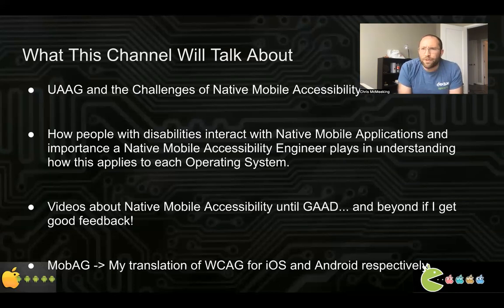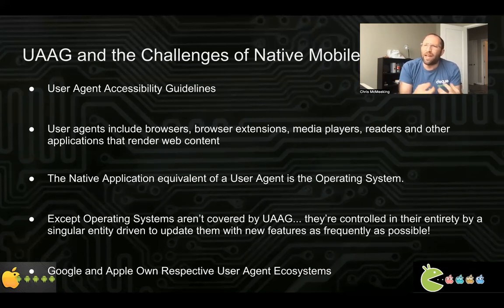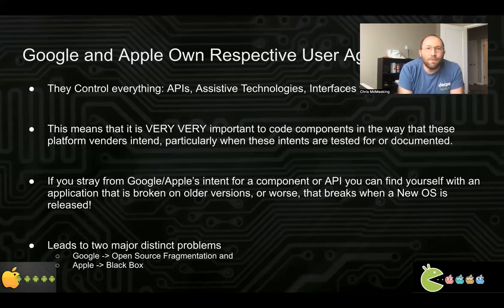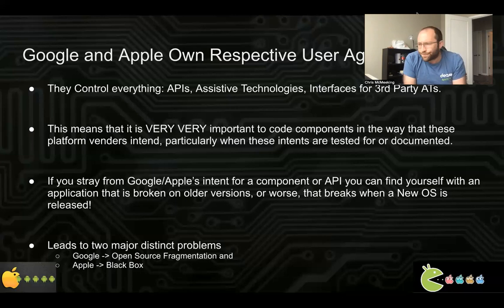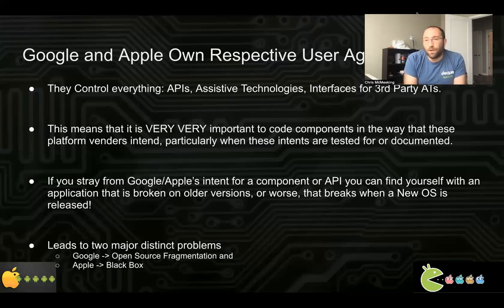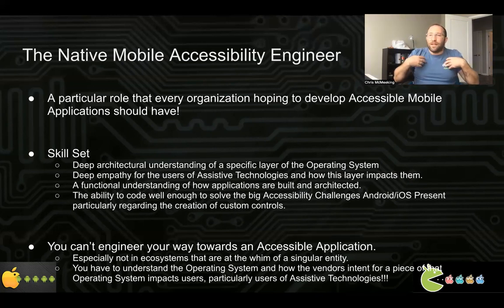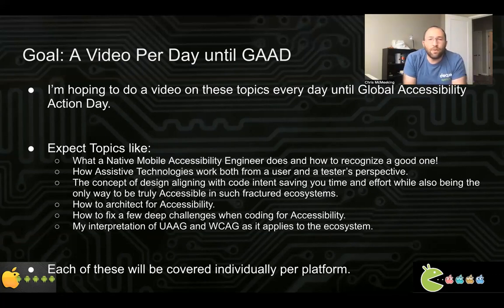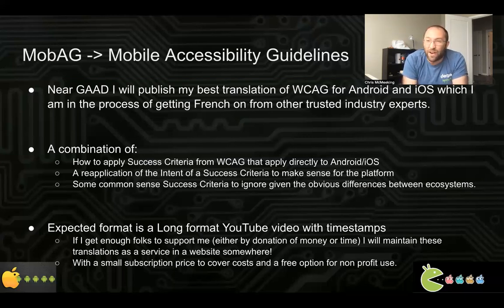An Introduction to Native Mobile Accessibility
Global Accessibility Action Day is around the corner and I am hoping to spread awareness about a topic that I care deeply about and that is Designing and Engineering Accessible Native Mobile Applications!

Native Android and iOS Accessibility is complicated. My goal is to share as much interesting content as I can to raise awareness for a topic that I am passionate about! This video serves as an introduction to a channel that will cover topics such as:

- Interpreting WCAG for Android
- Interpreting WCAG for iOS
- What a Native Mobile Accessibility Engineer is
- How to use and test with platform Assistive Technologies
- How to code for some challenging platform Accessibility issues
- Future dreamy types of topics for where Native Accessibility can go

If you're interesting, have a topic idea, need me to analyze an application for Accessibility or anything else, find me at one of these places: